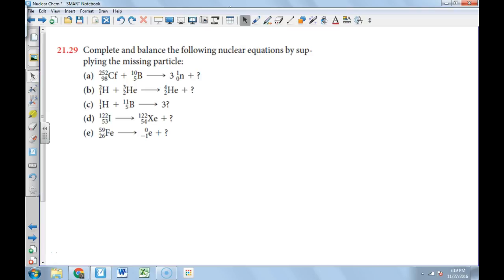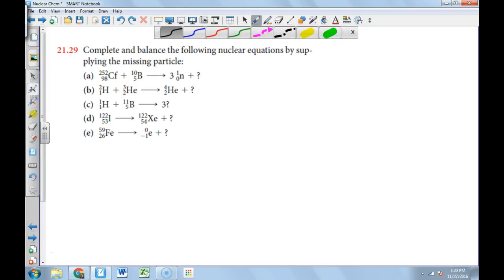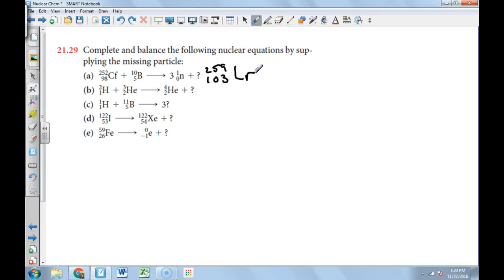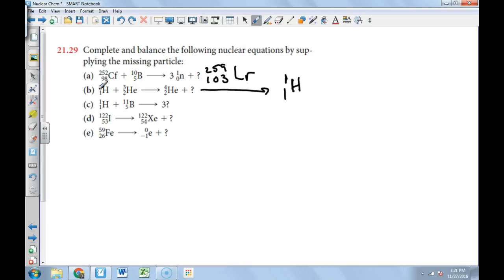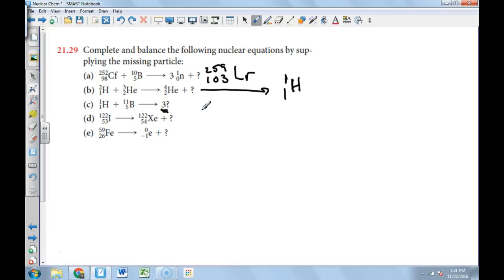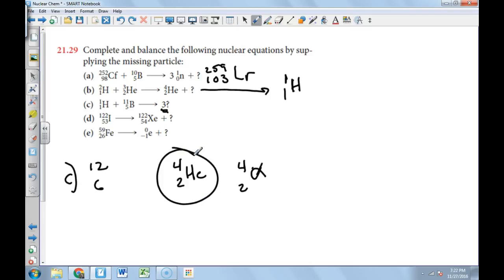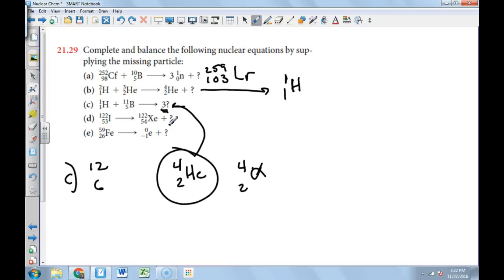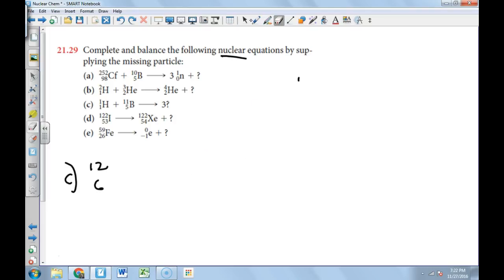21.29 Nuclear Chemistry - Nuclear Reactions